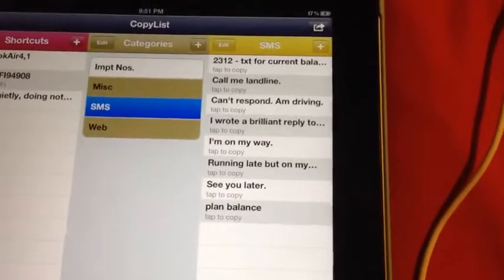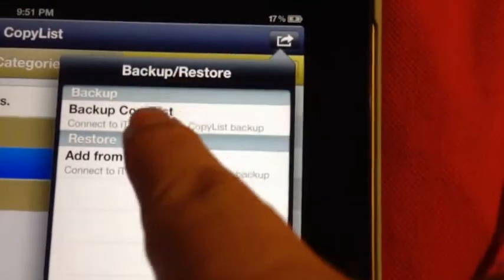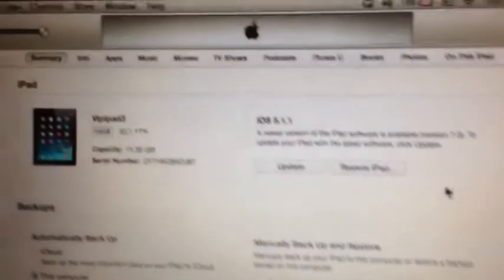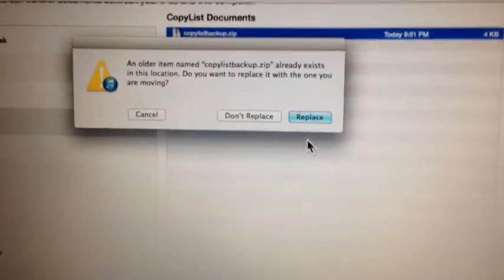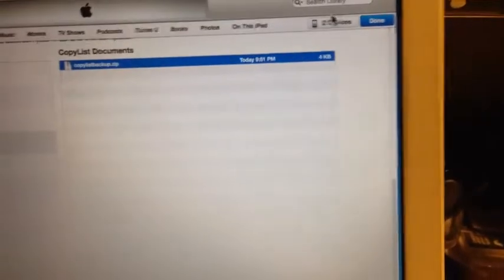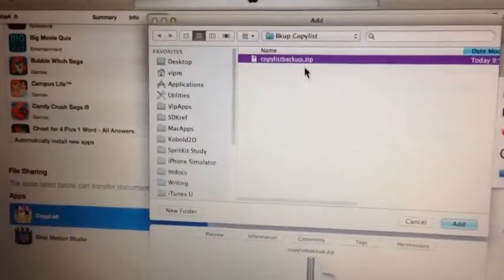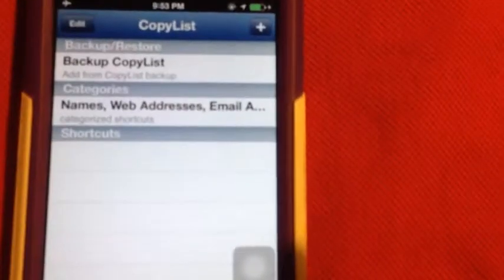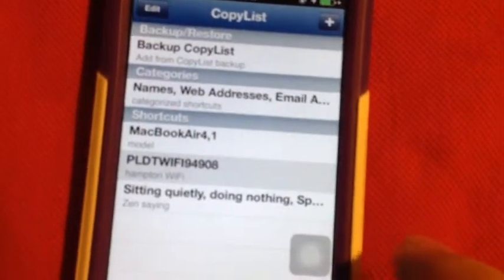CopyList Backup/Restore/Transfer tutorial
Learn now to transfer CopyList data from one iOS device to another. Using this same method, you can also backup your CopyList data and restore to the same iOS device. Note that when you restore, it does not overwrite any CopyList data but just adds to it, avoiding duplications when it can.